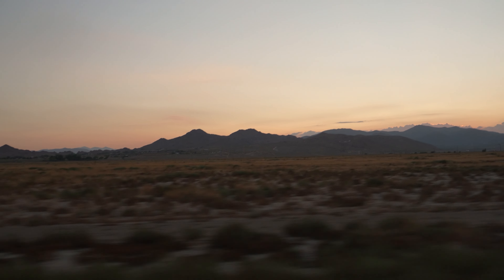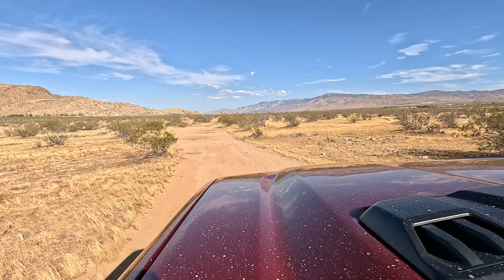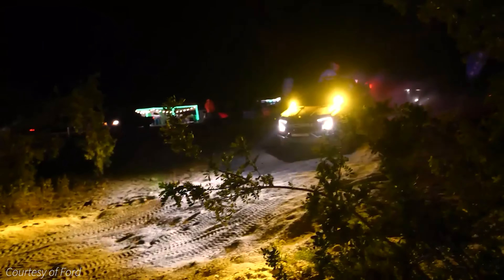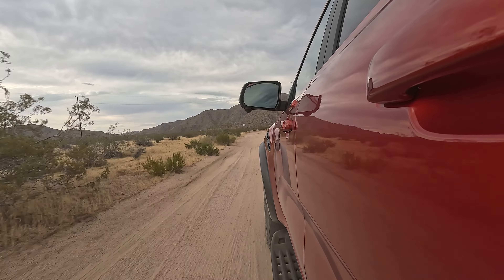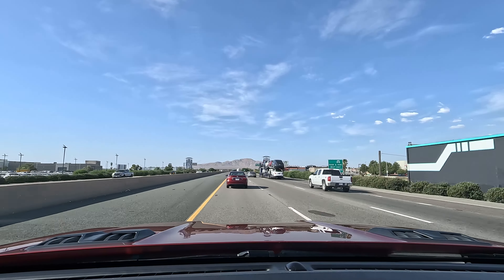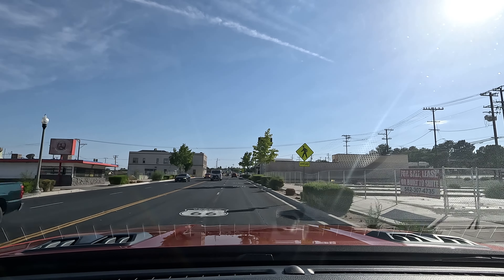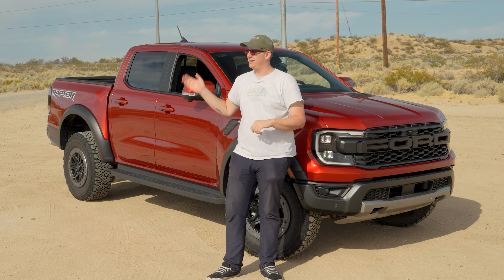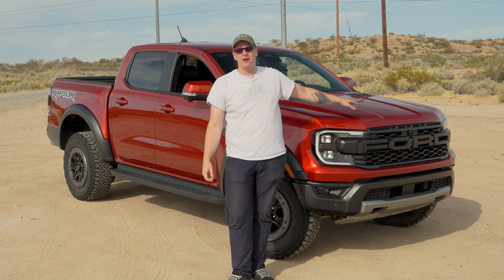2024 Ranger Raptor Off-Road Review | The Best Raptor Ford Offers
In this video, I get the chance to take the almighty 2024 Ford Ranger Raptor on an off-road adventure in the desert.

The 2024 Ford Ranger Raptor is the newest addition to the U.S.-delivered Raptor family. With 33-inch off-road-ready all-terrain tires, Fox Racing off-road live valve suspension, and a 400 horsepower twin-turbocharged 3.0-liter Ecoboost V6 engine, the baby Raptor is a wildly capable, extremely fast, and otherworldly exciting truck to get behind the wheel of. As the cheapest member of the Raptor family, it is, in my opinion, the best.